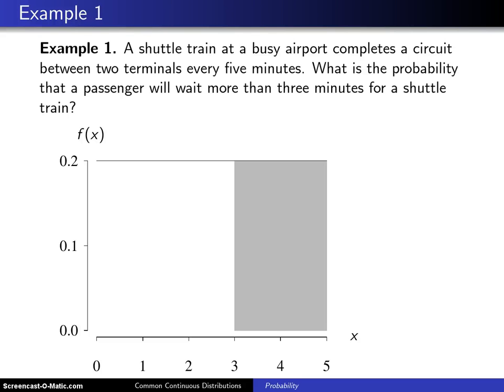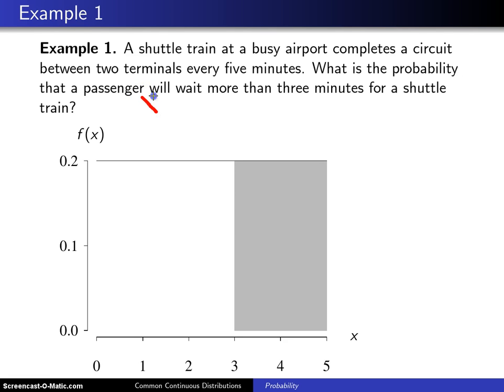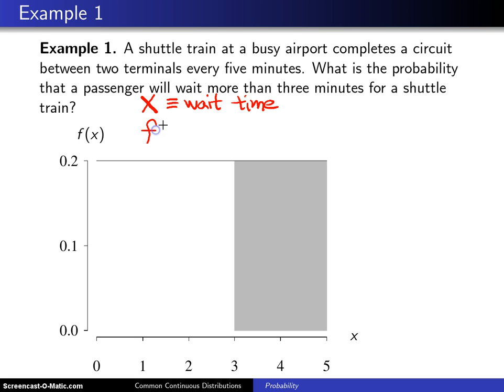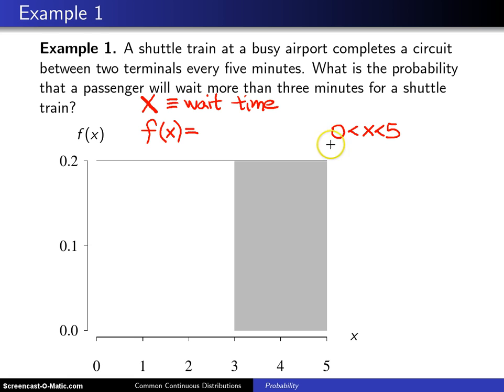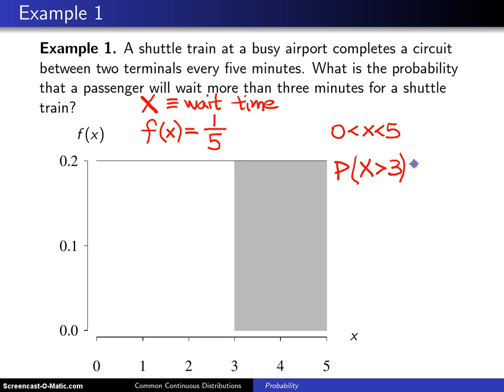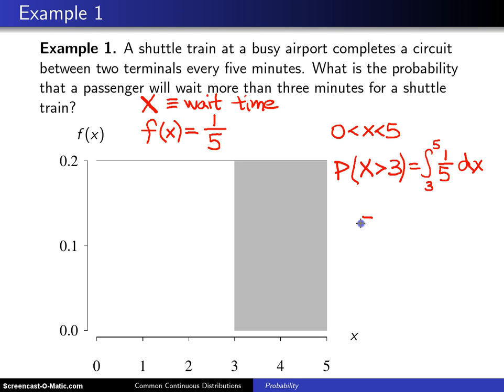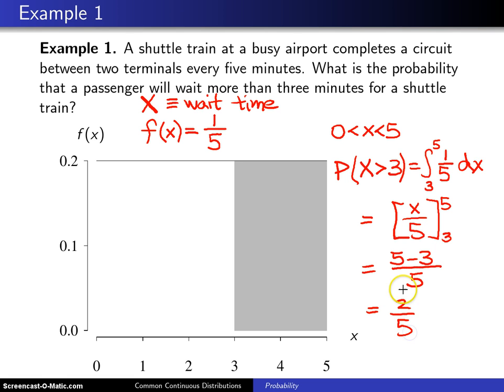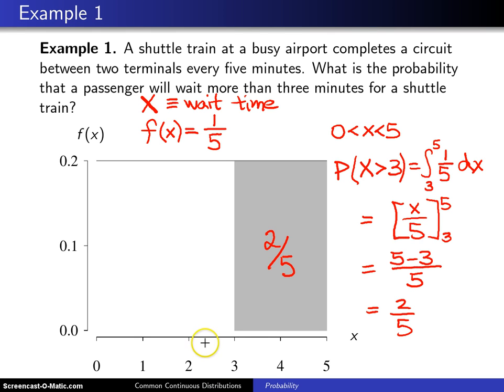Uniform distribution -- Example 1